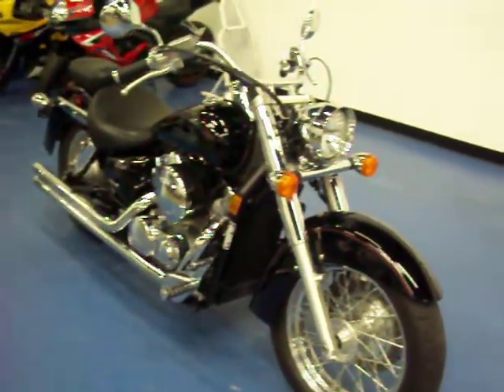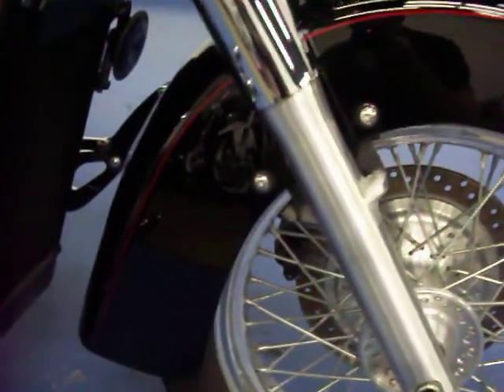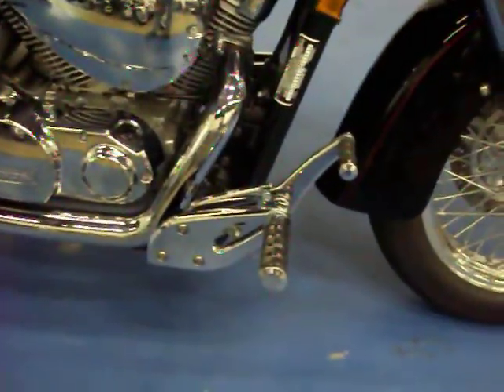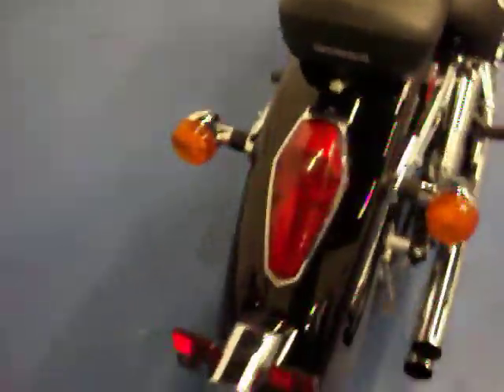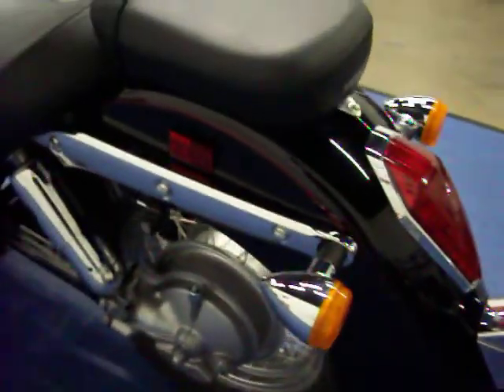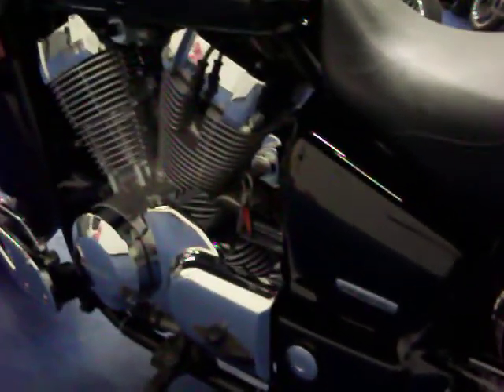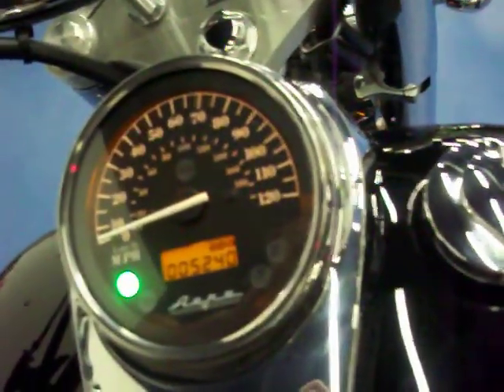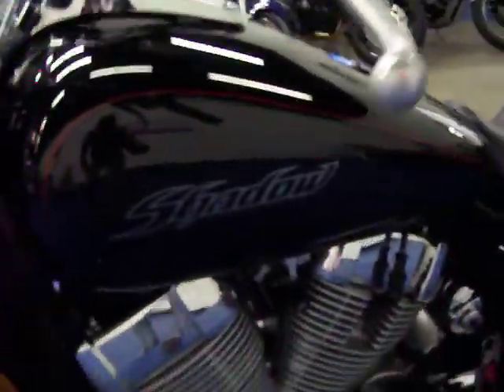MSN887 07 Honda VT750 Shadow Black FOR SALE